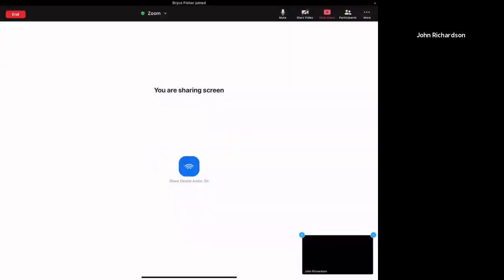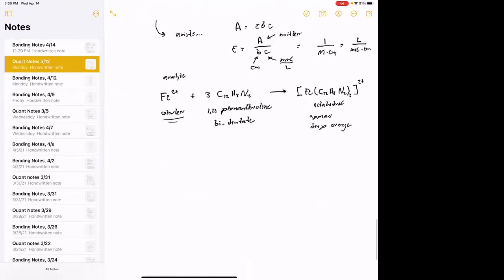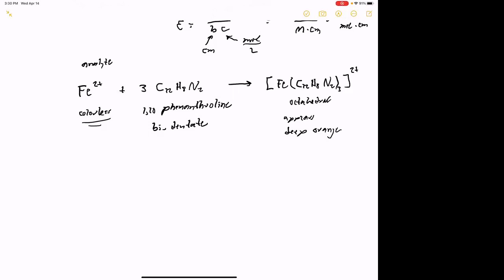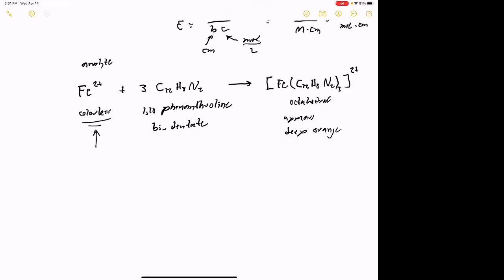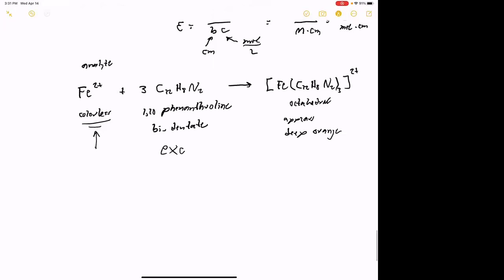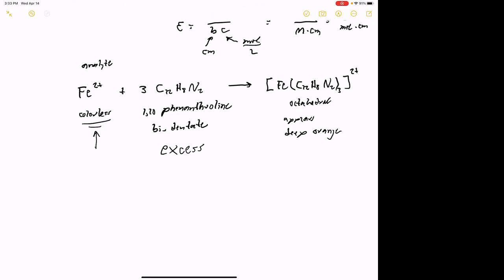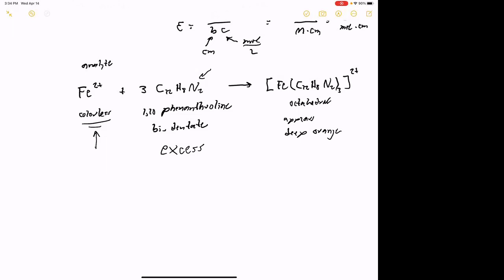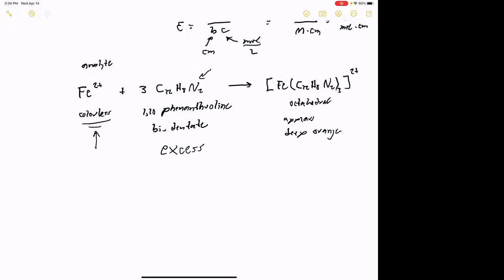CHM124 class meeting, 4/14